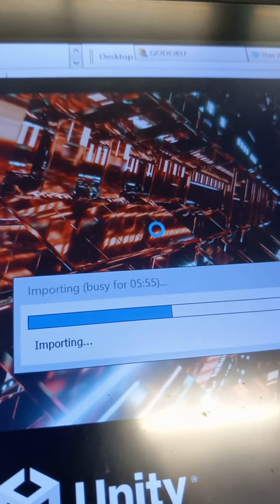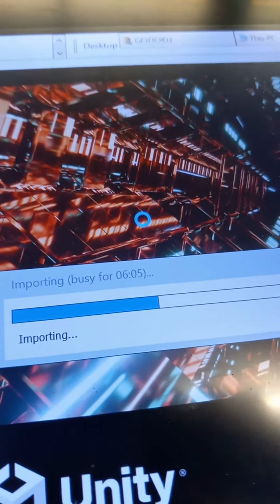Trying To Get some UNITY ENGINE DONE ON THE G TRAIN